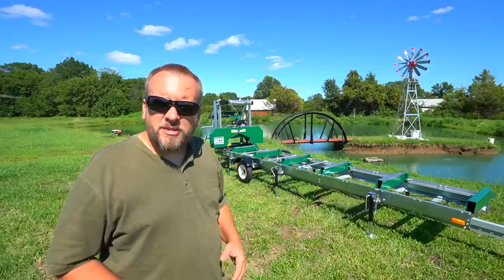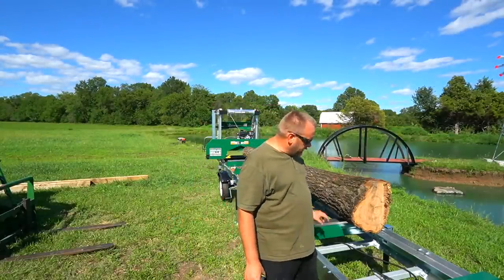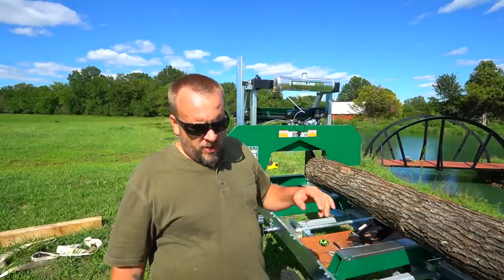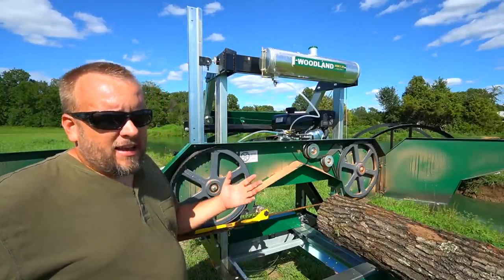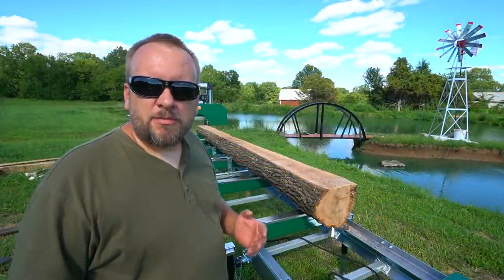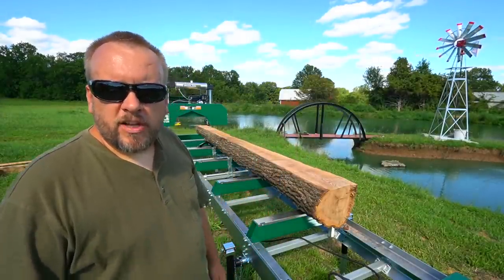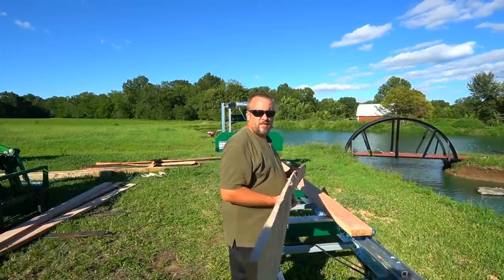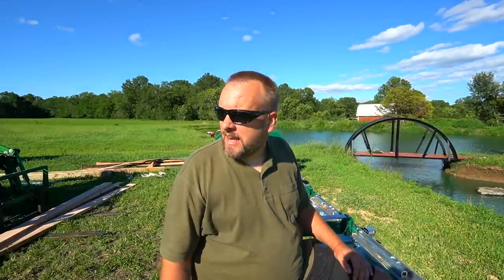Milling Our First Log on the New Woodlander Trailer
Milling Our First Log on the New Woodlander